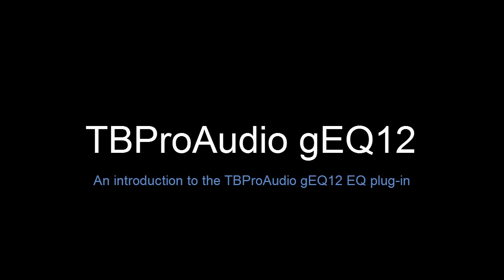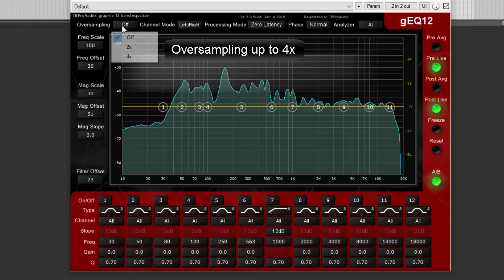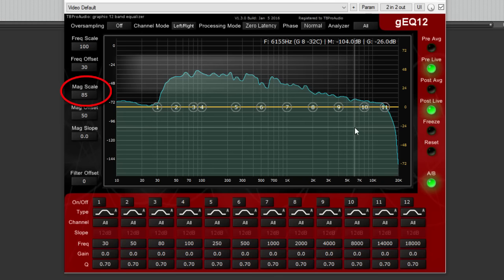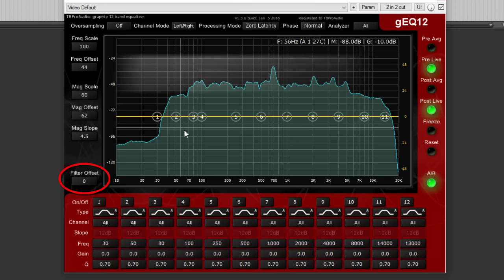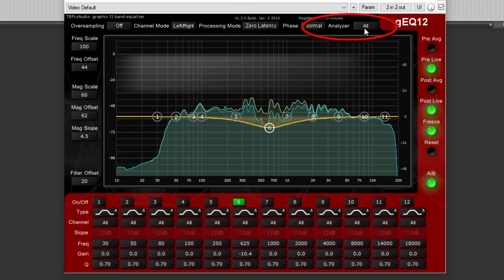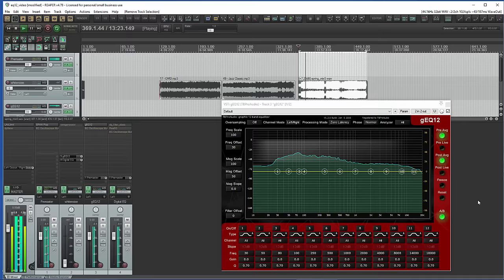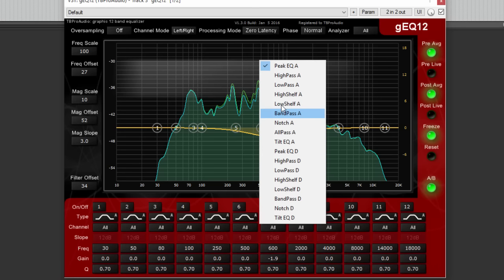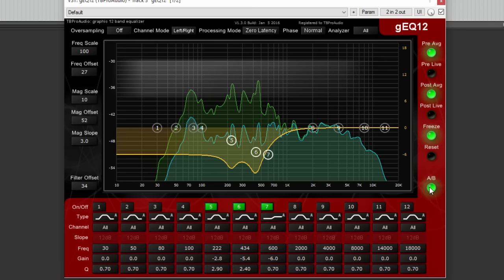TBProAudio gEQ12 Introduction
gEQ12 is 12 band stereo/MS graphic equalizer with accurate spectrum analyzer and minimum/linear phase modes.